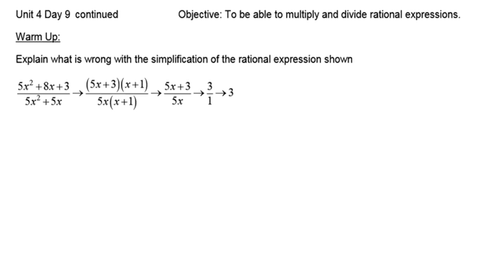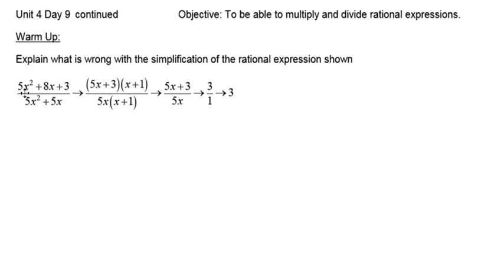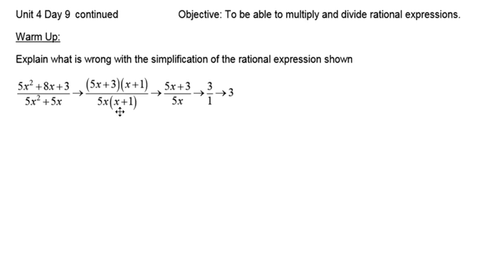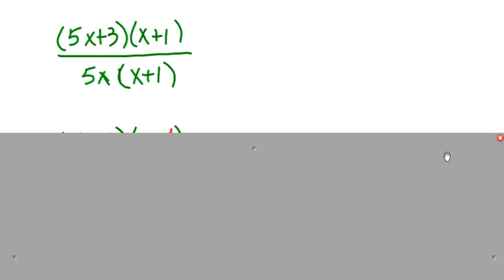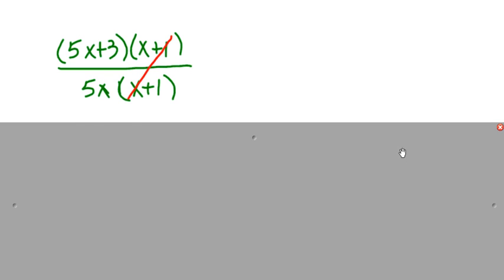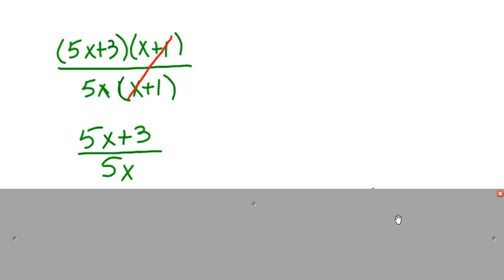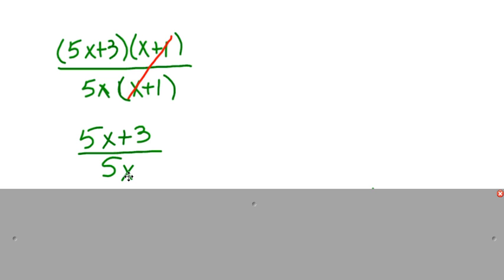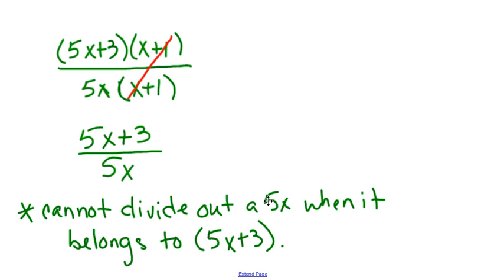Unit 4 Day 9 Warm Up #5 Answer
To be able to multiply and divide rational expressions.